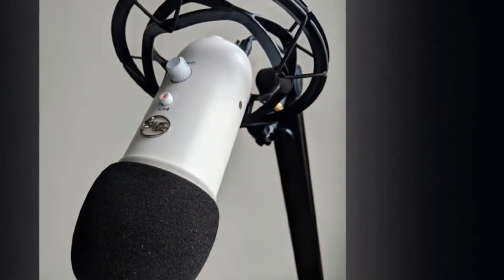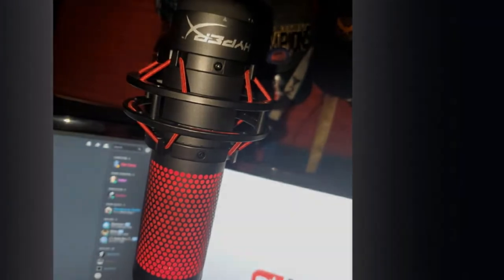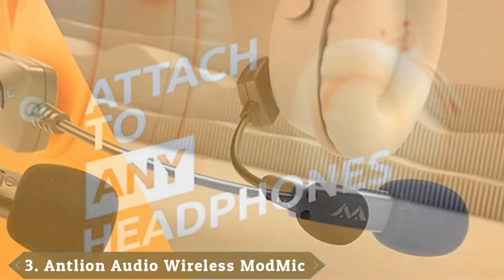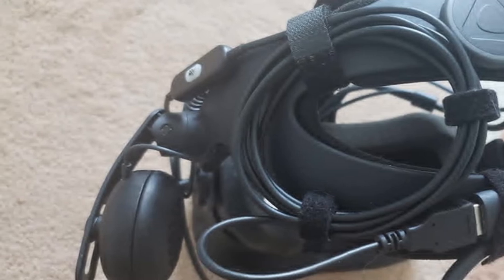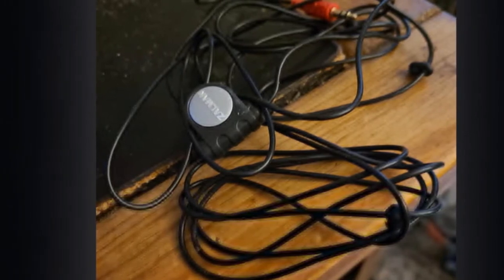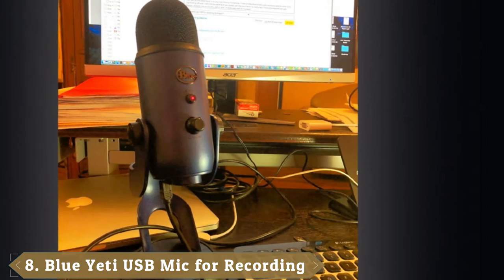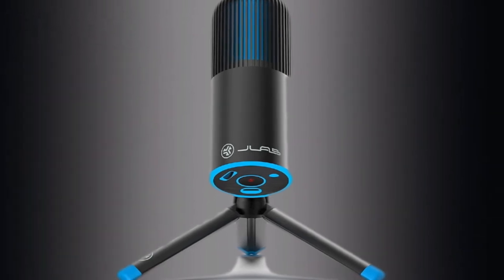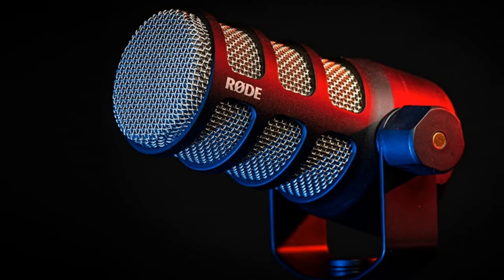Microphone : Incredible Microphones in 2023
Links Get From Here:

1 . . HyperX QuadCast S – RGB USB Condenser Microphone
2 . . Elgato Wave:3 Premium USB Condenser Microphone
3 . . Antlion Audio Wireless ModMic
4 . . Antlion Audio ModMic USB Attachable Noise
5 . . Sennheiser Pro Audio ME 2-II
6 . . Zalman ZM-MIC1 High Sensitivity Headphone
7 . . V-MODA BoomPro Microphone for Gaming
8 . . Blue Yeti USB Mic for Recording
9 . . JLab Talk USB Microphone | USB-C Output
10 . . Rode PodMic Cardioid Dynamic